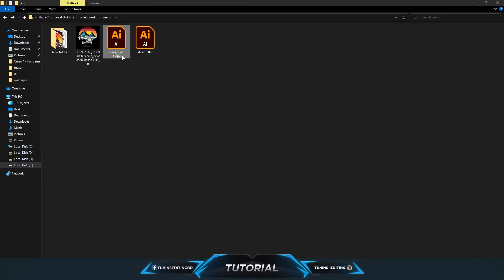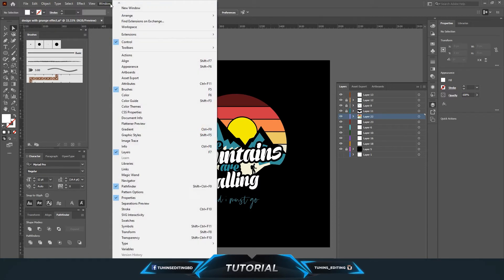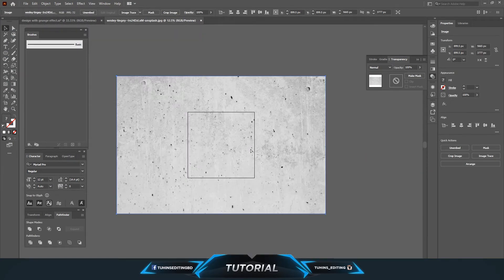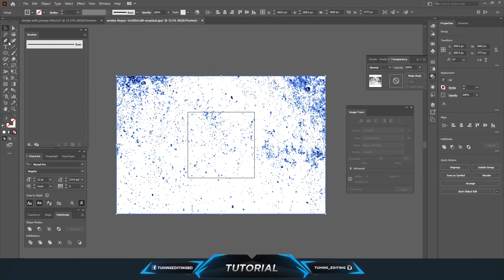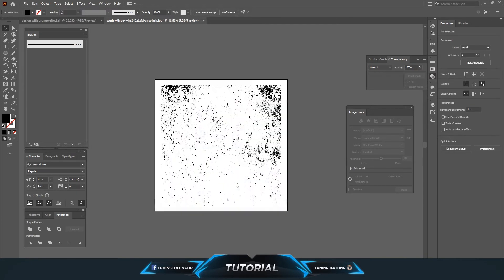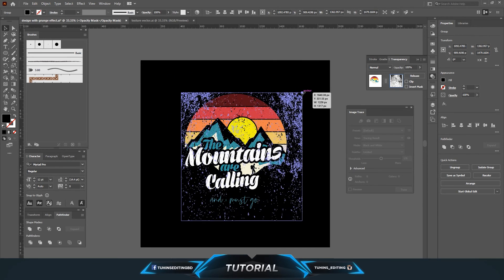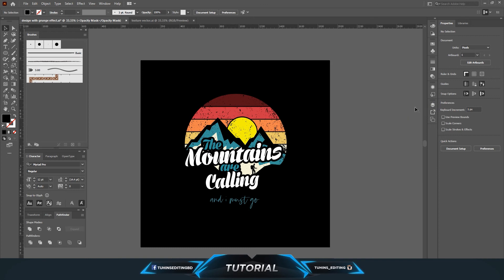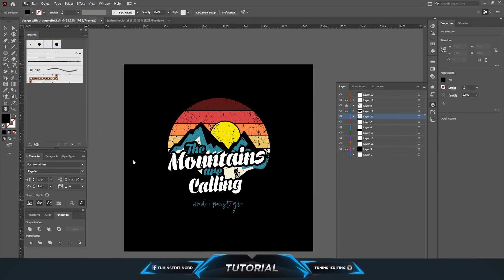Distressed Effect or Grunge Graphics with Adobe Illustrator CC Create your own grunge effect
Any kind of wall texture could be used to turn into texture. Here is the link to the image that I used

Happy Designing! ^^